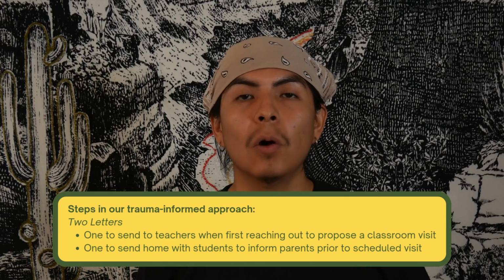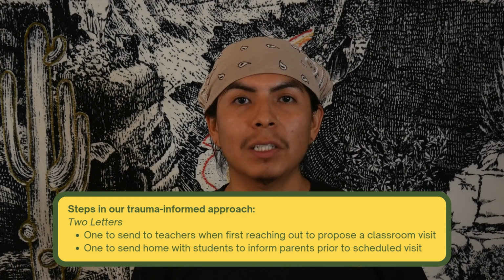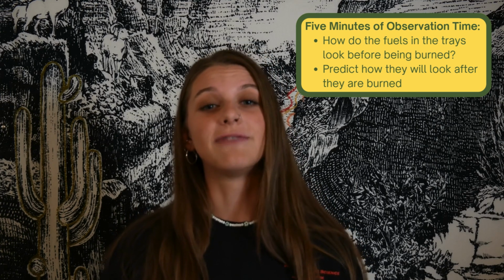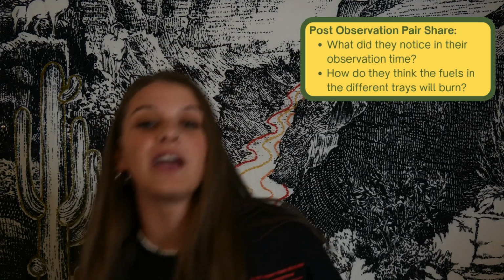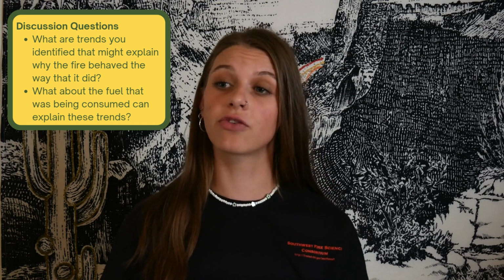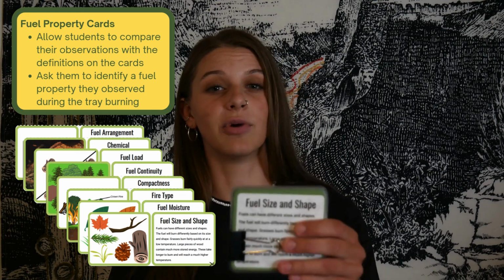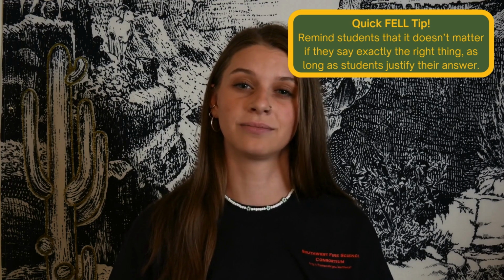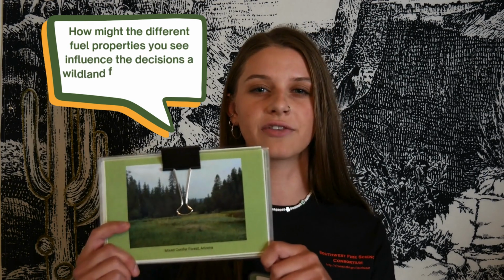FELL Middle School Kit Exploration Video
The Fire Ecology Learning Lab (FELL) is a rigorous, standards-aligned middle school curriculum with K-12 modules for informal educators. Designed to equip students with a strong understanding of wildfire science, it explores how wildland fire shapes the landscapes of New Mexico and Arizona and how fire is managed to protect communities and natural resources.

In this video, FELL Ambassadors Shila and Derrick discuss all components of the Fire Ecology Learning Lab 9-12th grade informal educator kit. Viewers will learn how to administer our high school level single day classroom visit lesson plan in which students are introduced to the study of fire behavior and career paths available in fire ecology and natural resource management.

CREDITS
Produced by: Lucy Harris
Script by: Shila Simpson
Filmed by: Shila Simpson and Derrick Lameman
Reviewed by: Mollie Parsons, Max Yusen, Cole Brant, Annie Elko, and Molly McCormick
Support by: Southwest Fire Science Consortium, Arizona Wildfire Initiative, and Bureau of Land Management

00:00 Introduction
00:34 Trauma-Informed Approach
01:16 FELL Middle School Lesson
01:48 Kit Materials & Arrival
02:30 Introduce Yourself
03:30 Pre-Burning Observation
03:25 Fire Safety
04:25 Tray One
05:57 Tray Two
08:13 Tray Three
10:42 Post-Burning Activity
12:12 Wrap Up